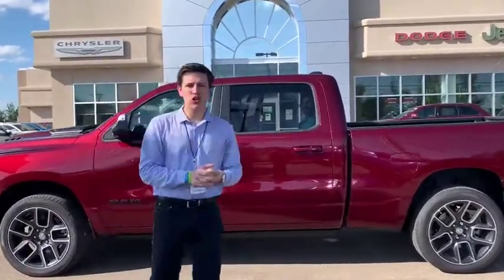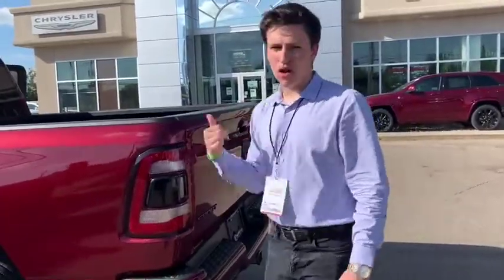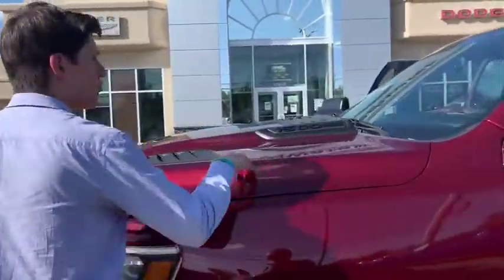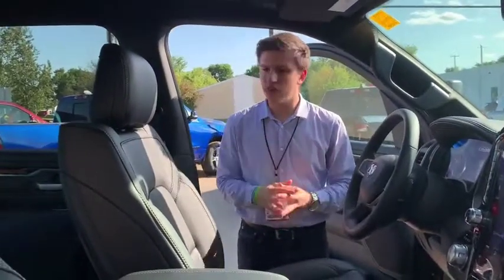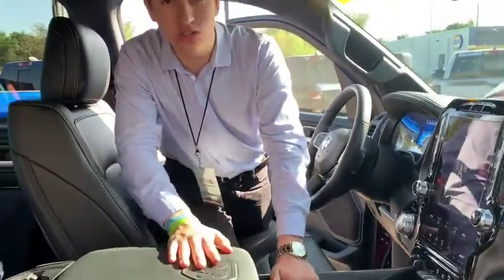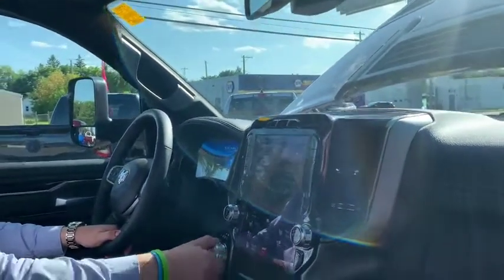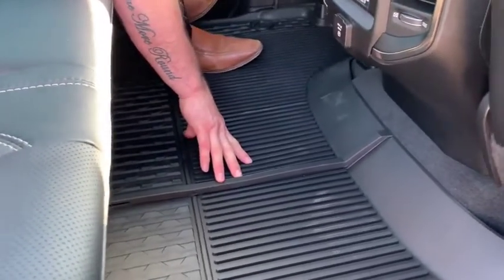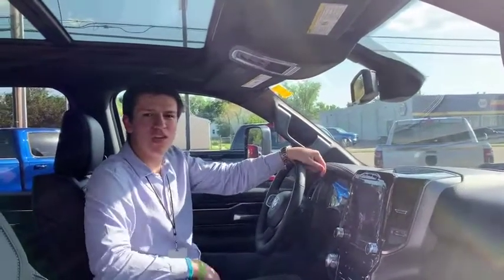2020 Ram 1500 Sport | STK# LR19053 | Redwater Dodge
Come on down to Redwater Dodge and checkout this beautiful 2020 Ram 1500 Sport with 4WD, 9 Alpine speakers with subwoofer, Power running boards, Power dual–pane panoramic sunroof - STK# LR19053

VIN #: 1C6SRFTT3LN119053

Redwater Dodge
4716 48 th Ave
Redwater, Alberta
T0A 2W0